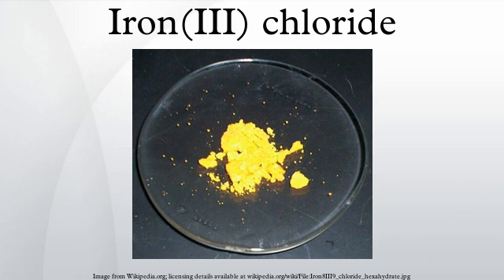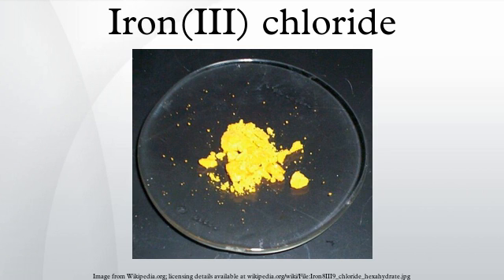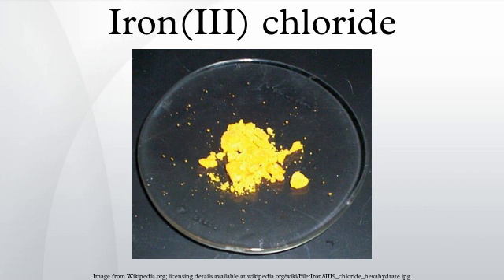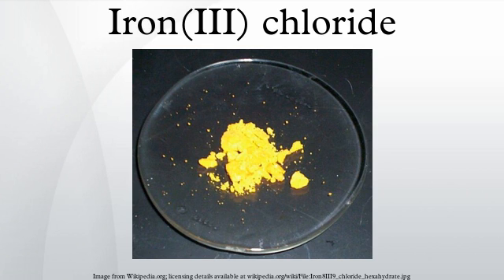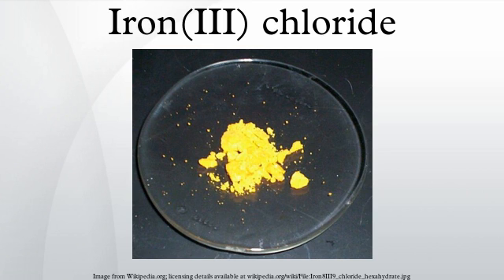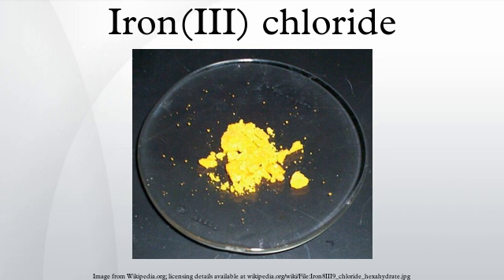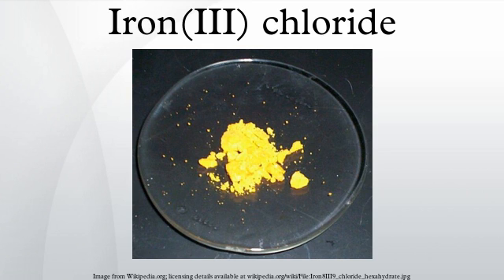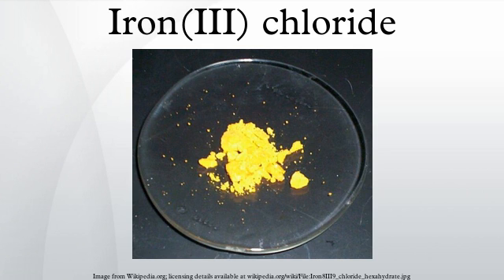Iron(III) chloride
Iron(III) chloride, also called Ferric chloride, is an industrial scale commodity chemical compound, with the formula FeCl3. The colour of iron(III) chloride crystals depends on the viewing angle: by reflected light the crystals appear dark green, but by transmitted light they appear purple-red. Anhydrous iron(III) chloride is deliquescent, forming hydrated hydrogen chloride mists in moist air. It is rarely observed in its natural form, mineral molysite, known mainly from some fumaroles.
When dissolved in water, iron(III) chloride undergoes hydrolysis and gives off heat in an exothermic reaction. The resulting brown, acidic, and corrosive solution is used as a flocculant in sewage treatment and drinking water production, and as an etchant for copper-based metals in printed circuit boards. Anhydrous iron(III) chloride is a fairly strong Lewis acid, and it is used as a catalyst in organic synthesis.